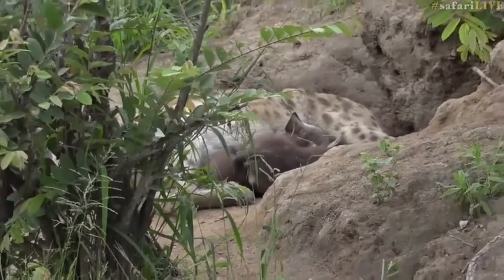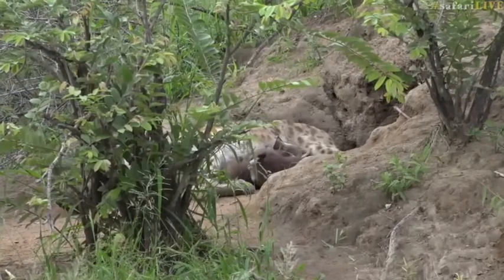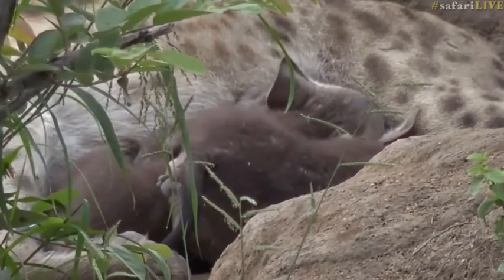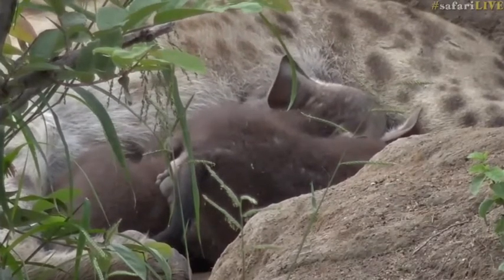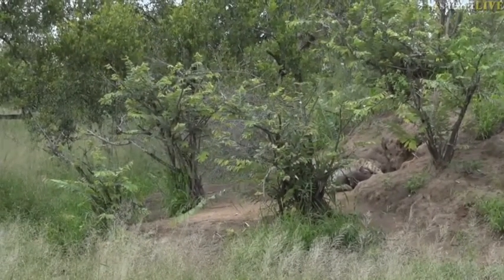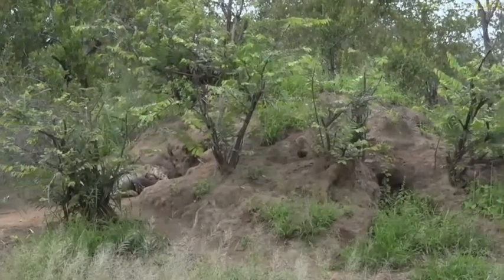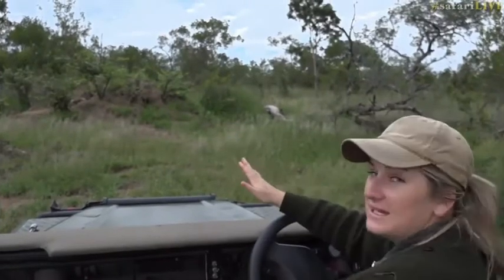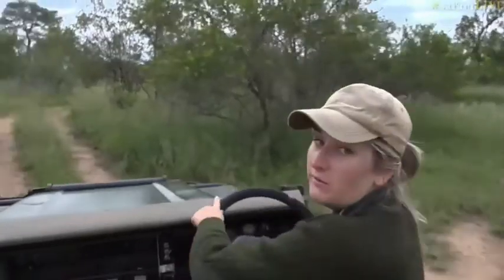Feb 28, 2017- Ribbon with her 2 little cubs